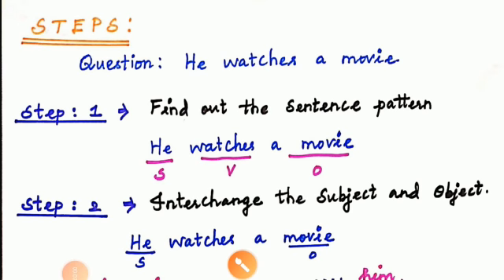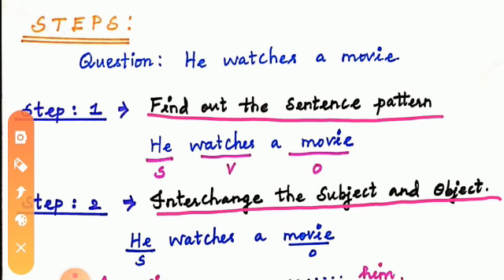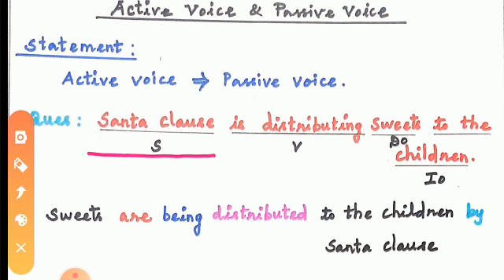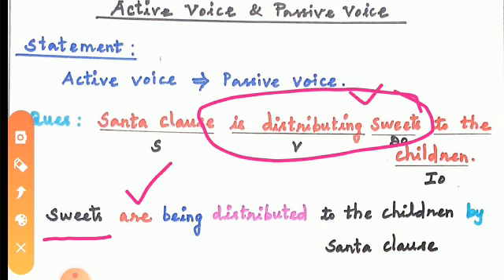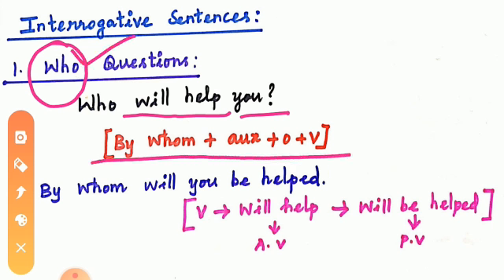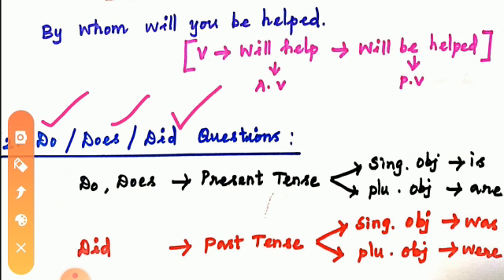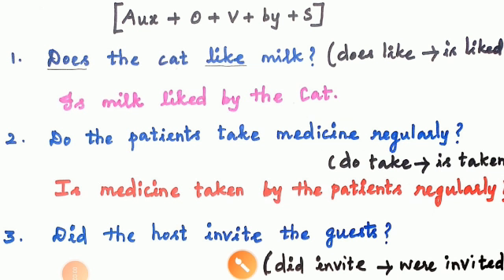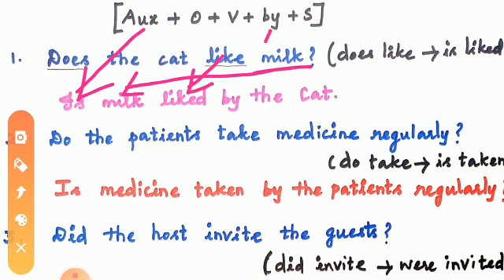English Part- 1 16.09.20